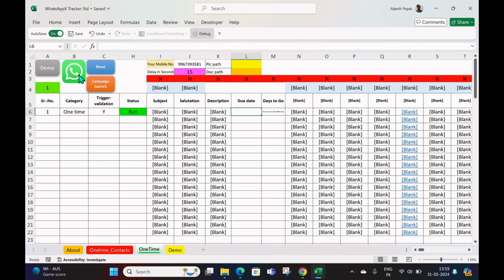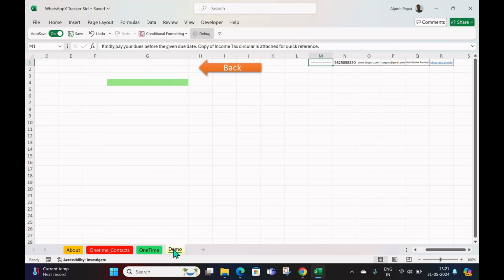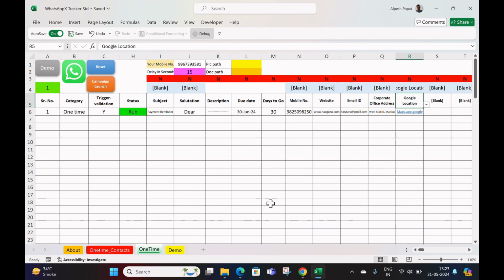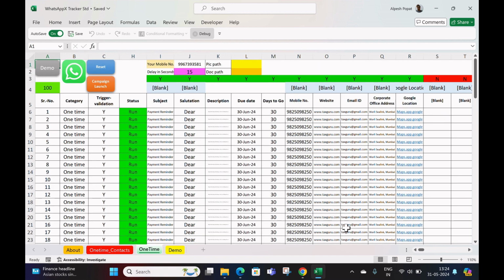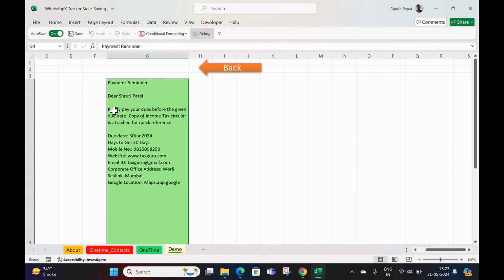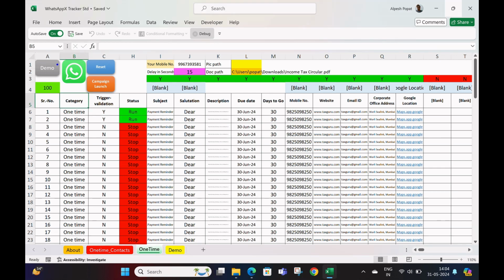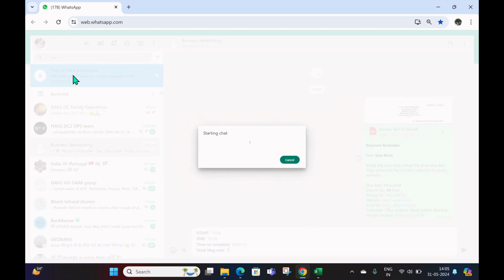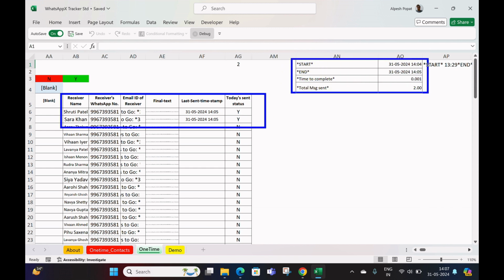WhatsAppX Std Part 1 and 2 (Excel to WhatsApp Business Management & Automation Tool)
This is programtic excel which can be used from any computer. You can configure your personal and Business campaign, reminders, Task tracking, sending School Score card, Marketing campaign, Payment reminders, Critical customer Notification etc. for large customers.

It will send WhatsApp to all number worldwide from your computer with just single click.

You can configure Unique and customised messege for each customer OR uniform message for all customer as per your choice. You can create Business signature as per your choice.